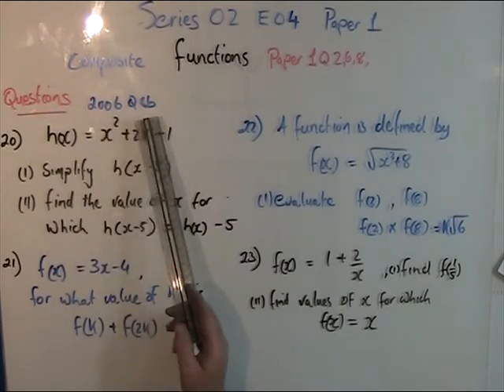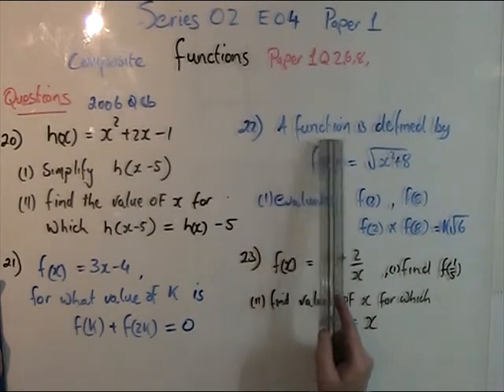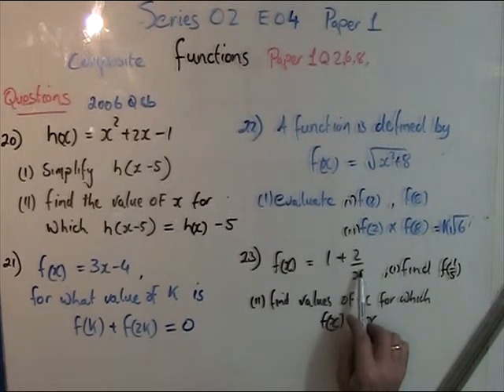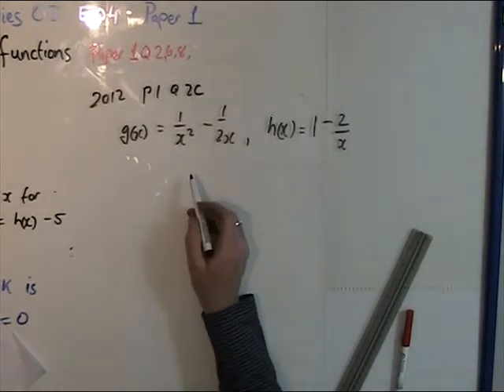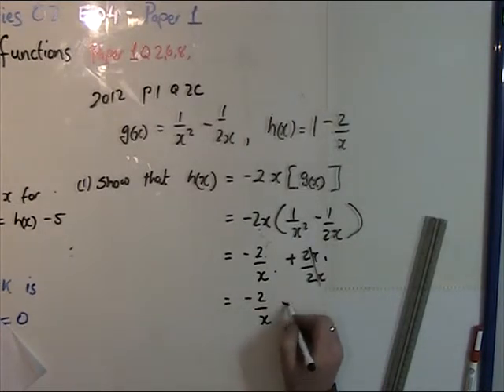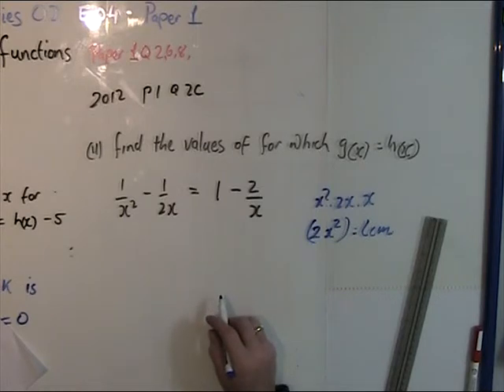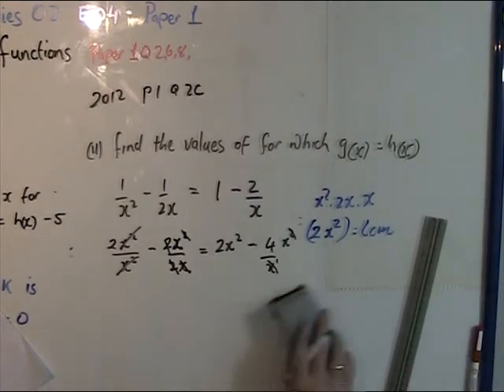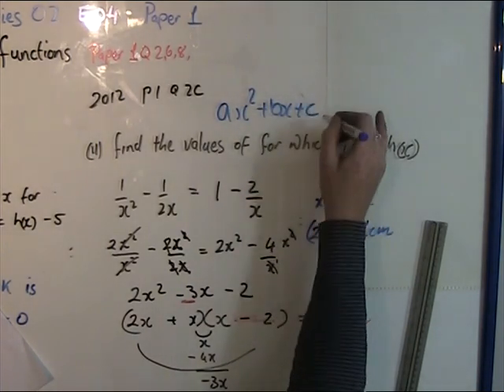Irish maths LOM S02E04 functions